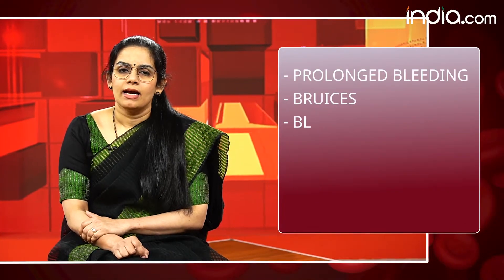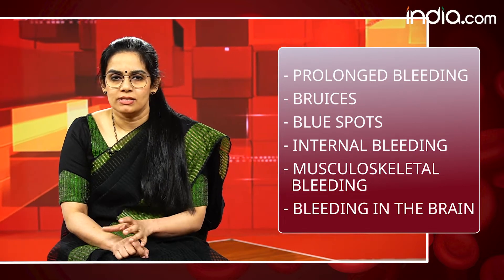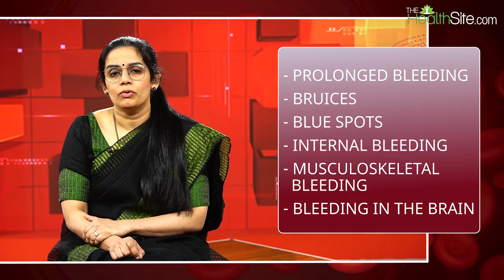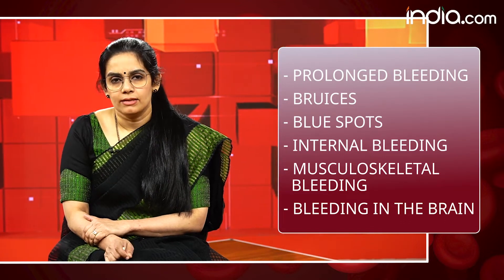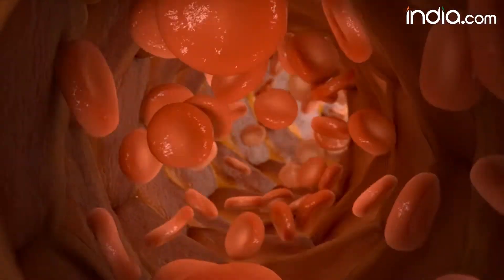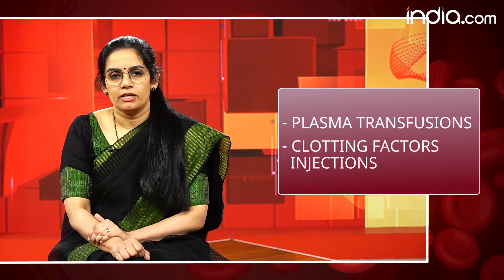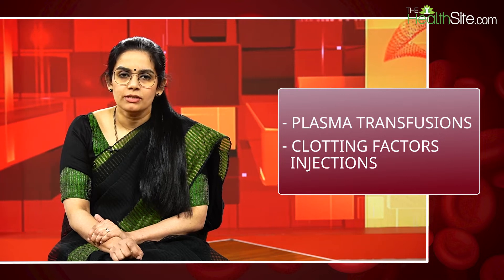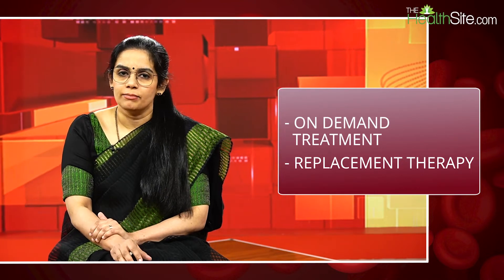World Haemophilia Day: What Is Haemophilia Disease? Watch Video